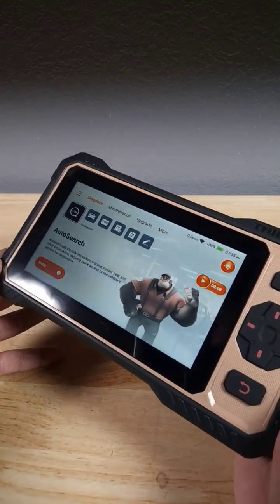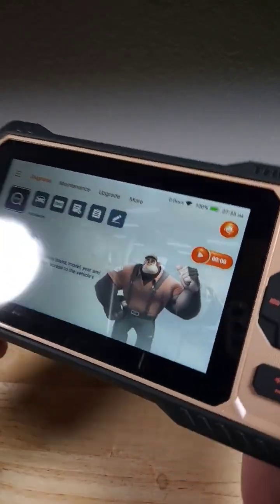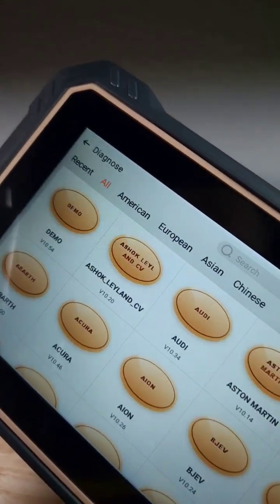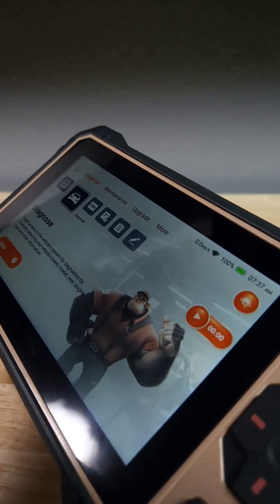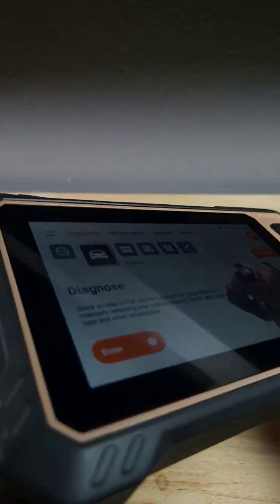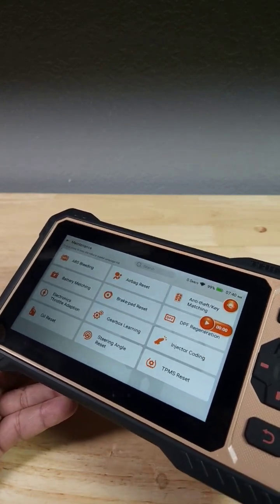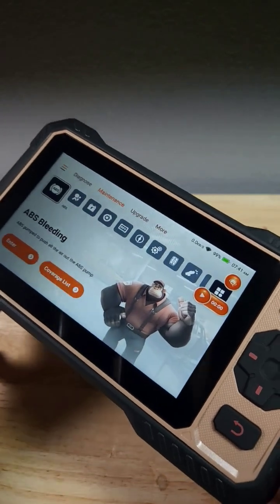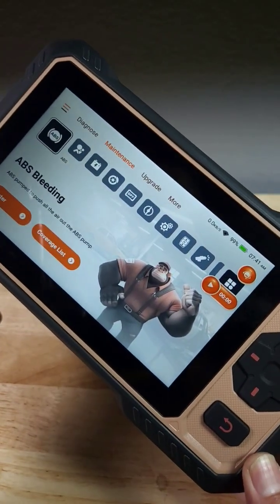BEST OBD2 SCANNER REVIEW UNDER $200–THINKCAR 662 IS A MUST HAVE ITEM! HOW TO USE OB2 TO BUY USED CAR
In this video, I review the THINKCAR 662, one of the most powerful and affordable bi-directional OBD2 scanners on the market. Whether you're a DIY mechanic or a professional technician, this tool offers advanced features without breaking the bank.

✅ Key Features Covered:

Full bi-directional control (active tests)

Support for ALL system diagnostics

28+ reset functions, including oil reset, EPB, SAS, BMS, DPF, and more

Live data graphing & freeze frame

Compatibility with most OBD2-compliant vehicles

Wi-Fi updates & intuitive touchscreen interface

💡 Is the THINKCAR 662 the best OBD2 scanner under $250? Watch till the end for my honest verdict, pros & cons, and whether it’s the right scanner for your needs.